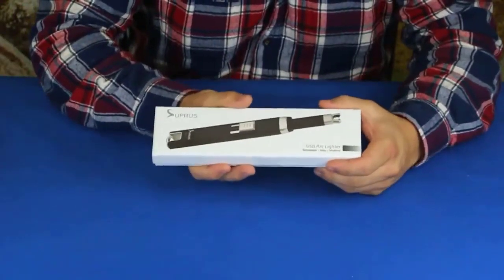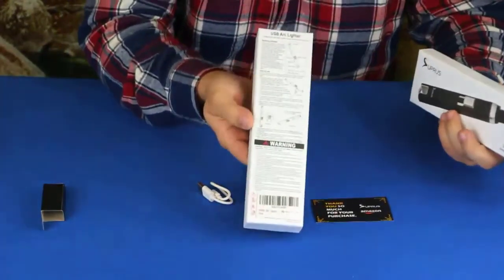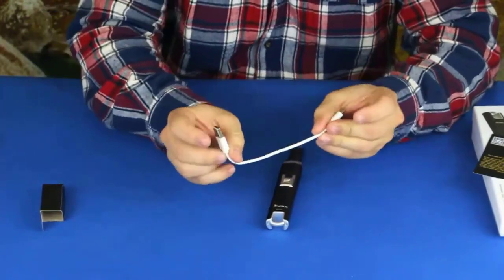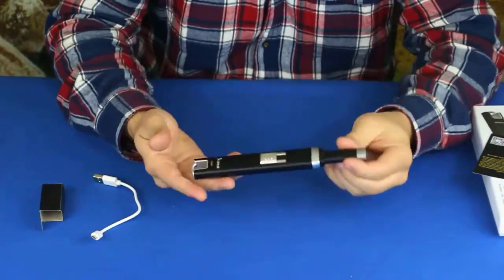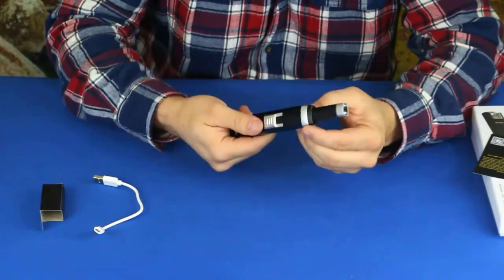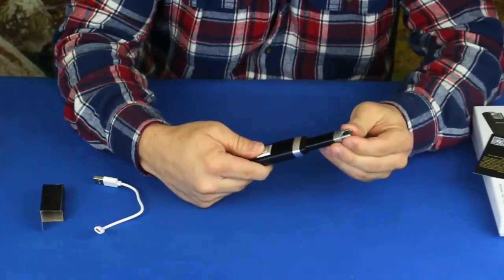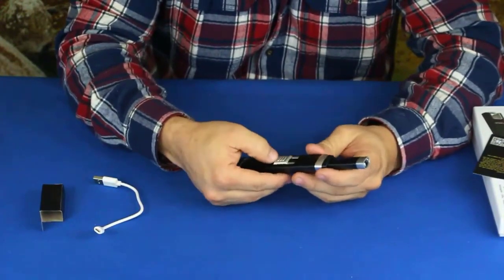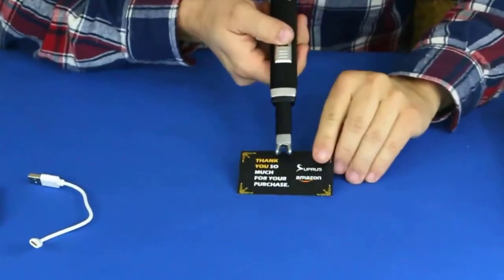Electric Rechargeable Arc Lighter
Choosing an Electric Plasma Lighter for 10 Reasons

Video Credit : SUPRUS USB Lighter Arc Lighter Rechargeable Flameless